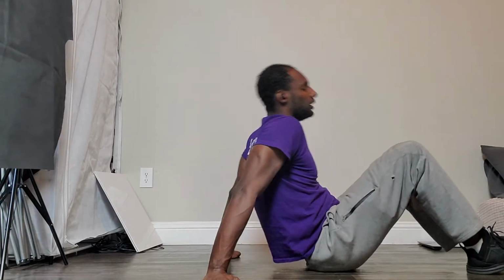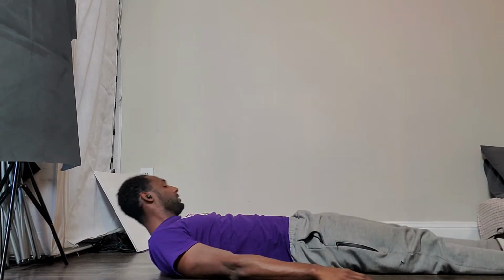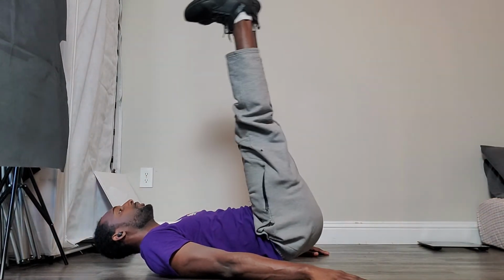how to do Leg Raises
Empower your fitness journey with Etcetera Pack Fitness Training on YouTube! Whether you're a newcomer, maintaining, or aiming for sustained progress, we've got your back. Our program isn't just about achieving fitness; it's a lifelong investment in your well-being!

Join us for inspiration, safety, and efficacy in training, turning every workout into a phenomenal fitness experience. Maximize your time and unleash your full potential with each session. 💪✨

Etcetera Pack Fitness
On The Prowl For Endless Possibilities